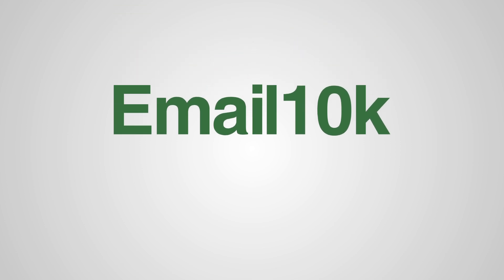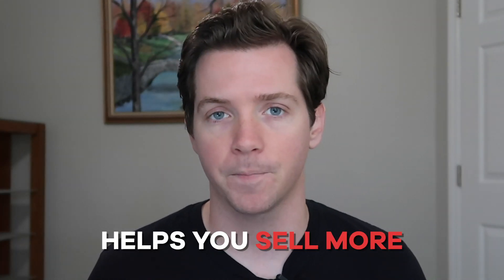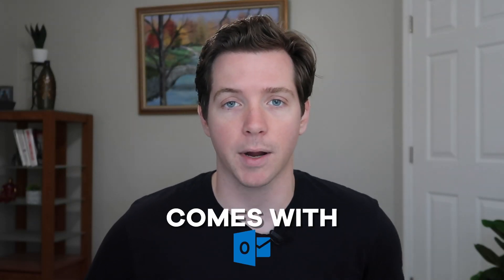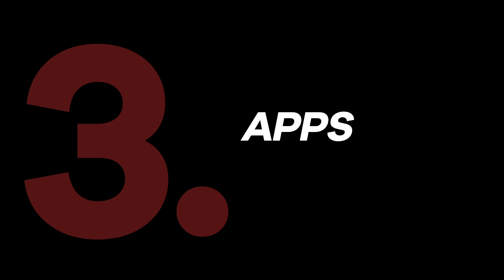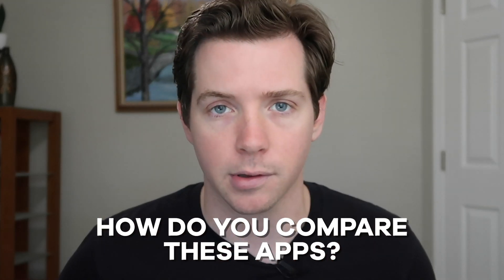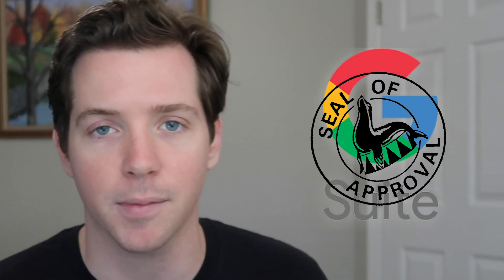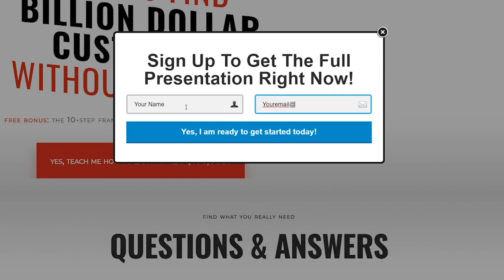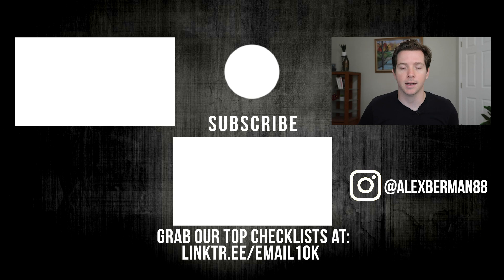G Suite vs Office 365 - The Ultimate Comparison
I've sold a bunch with Gmail addresses and talk about how you can sell and do your business without a website a lot BUT IF YOU REALLY WANNA TAKE IT TO THE NEXT LEVEL, if you want to be a professional:

1. YOU NEED A WEBSITE

Now when it comes to email services, there are two main players in the industry. There is G Suite and Office 365. G Suite is owned by Google, and Office 365 is owned by Microsoft.

How are they different?

That's what I want to talk about in this video. We will go through the pros and cons of each and maybe even pick a winner.

So let's jump into it. This is G Suite vs Office 365.

GSuite allows you to access your emails via Gmail.
Office 365 comes with Outlook.
G Suite comes with access to Gmail, Google Drive, Google Slides, Google Docs. It lets you brand your Gmail inbox.
Microsoft has Outlook, Word, Excel, PowerPoint, Skype, and other Microsoft apps.
BOTH OF THEM ARE ALL-IN-ONE TOOLS.
This is my comparison between G Suite & Office 365.

Want to learn how to grow or start your company during this recession?